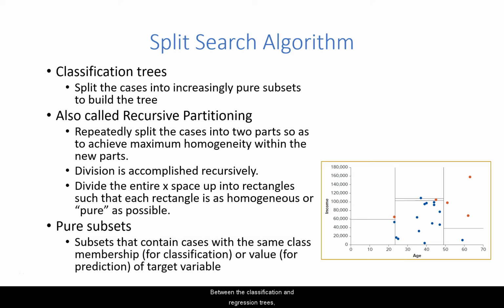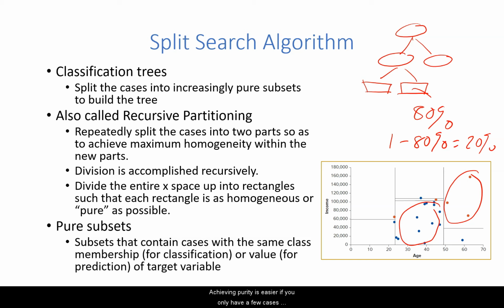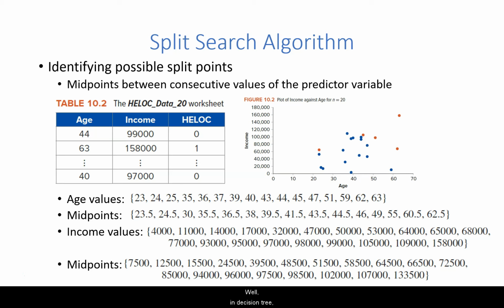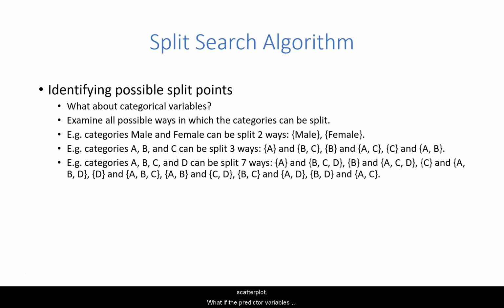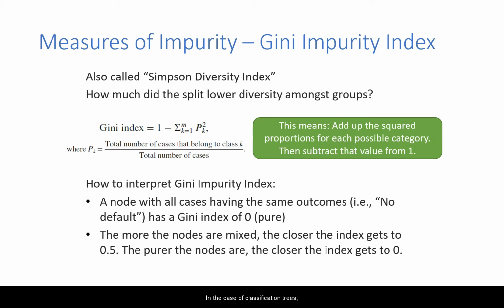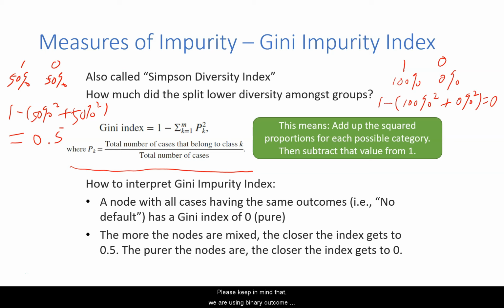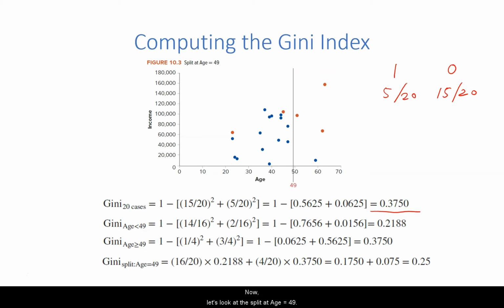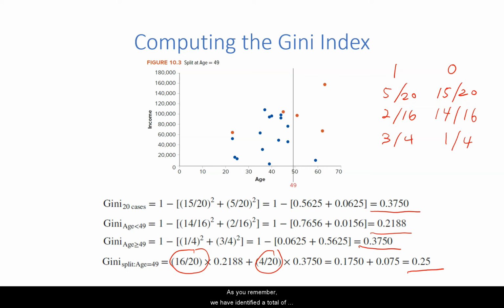Decision Trees Part 2: Classification Tree and Split Search with Gini Index